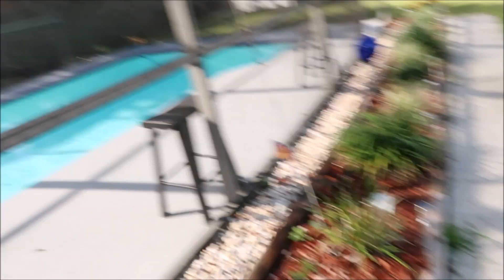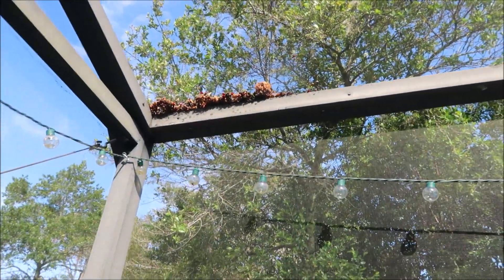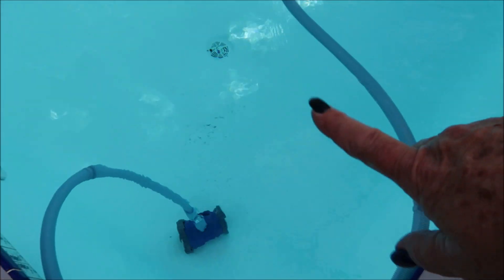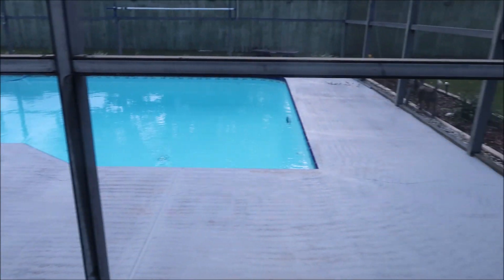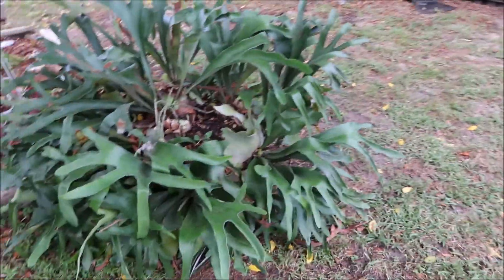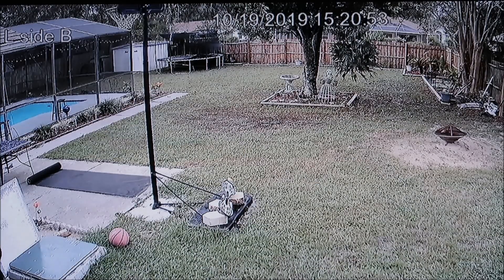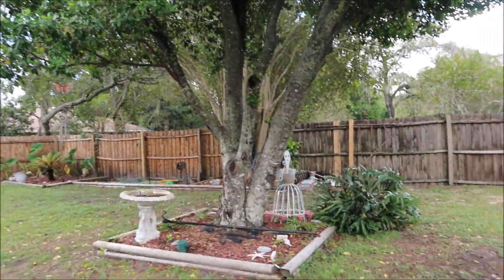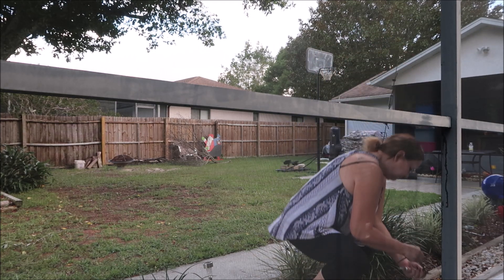DIY SCREENING AROUND YOUR POOL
ATTN: WE HAVE A NEW POST OFFICE BOX.
MARIES LIFE VLOGS
MLV AND ME
ANGIE THE GREEN EYED ANGEL
MARCUS LIFE ADVENTURE
HAILIE J

MLV AND ME : ON MY YOU TUBE CHANNEL YOU WILL FIND MANY TYPES OF VIDEOS TO KEEP YOU ENTERTAINED VLOG'S , CHALLENGES , CEMETERIES, FLOWER/CROSS/SOLAR LIGHT PROJECTS , PARANORMAL INVEST , SPEAKING TO THE SPIRITS THROUGH EVP'S , HAUNTED PLACES , DUMPSTER DIVING , SCRAPING FOR CASH ,  MEETING FAN;S , AND FAMILY FUN VIDEO'S LIKE FISHING, CAMPING, VACATIONS, OUR EVERYDAY LIFE.

many teirs levels and surprize videos just for you.

Get your T-Shirts, Tanks, Hoodies, Mugs, Tote bags & Stickers

Mailing Address:
MARIE"S LIFE VLOGS / MLV AND ME

FAMILY AND FRIENDS YOU TUBE CHANNELS BELOW